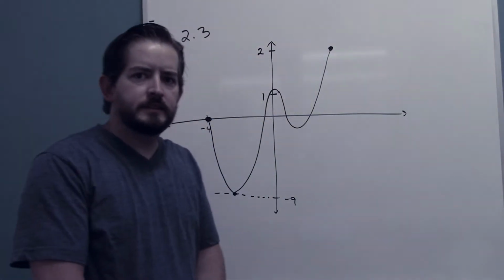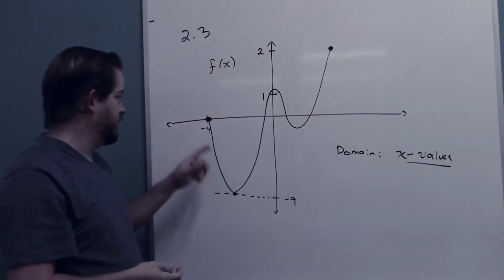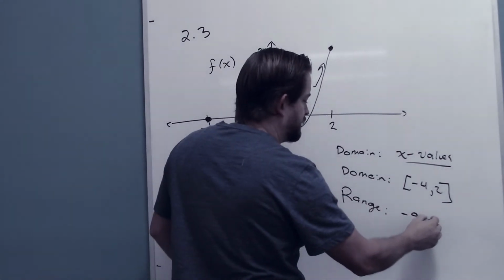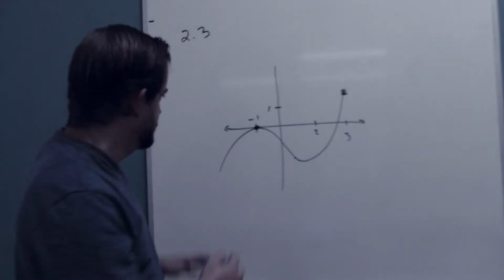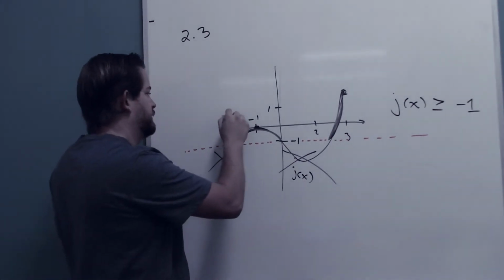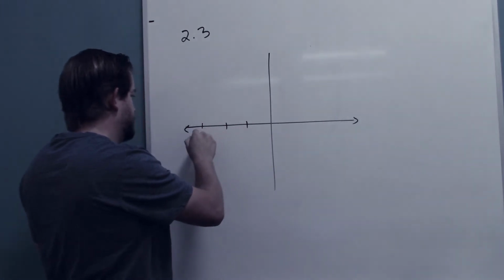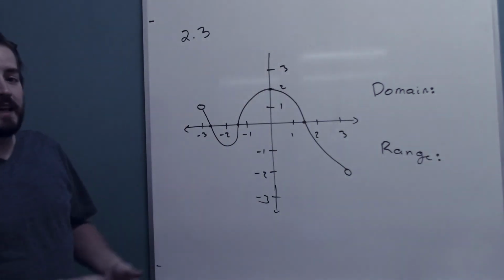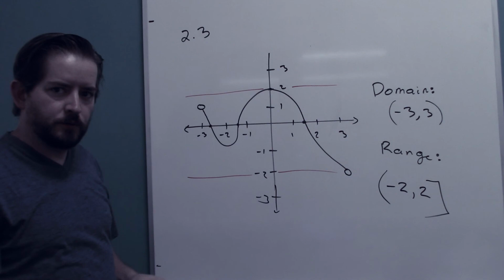126 - Discussion - 2.3